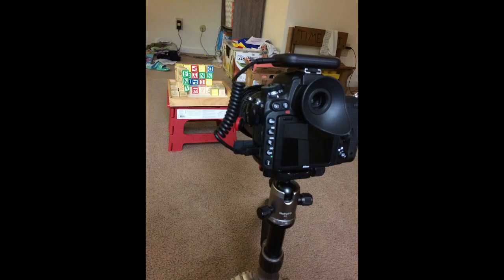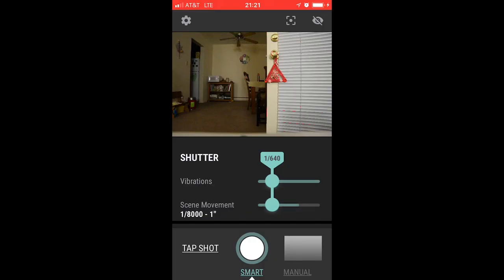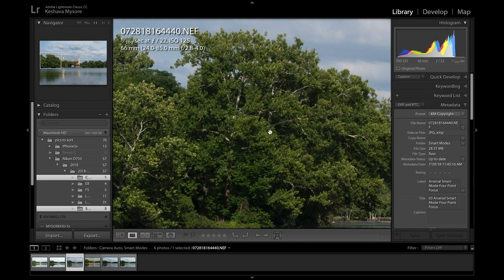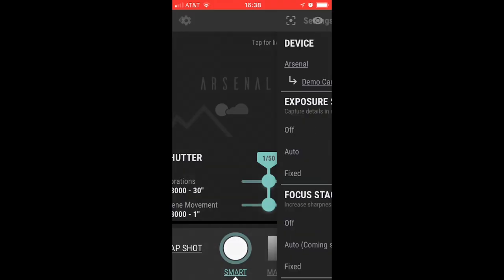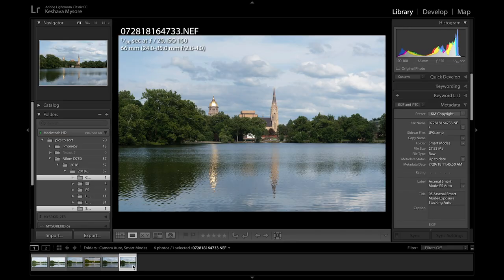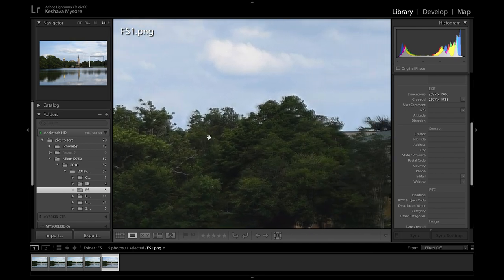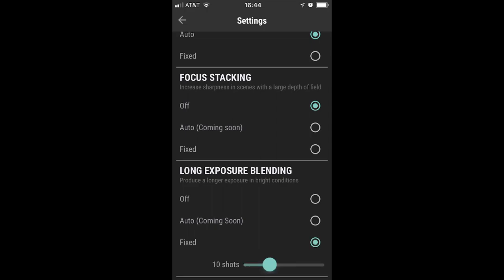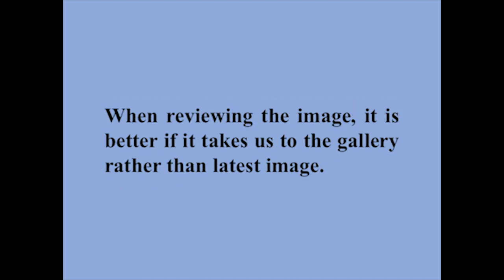Arsenal Image Review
Here is the review of the images that I took with Arsenal. Note that these are not from the latest version of the app/firmware. but nothing much has changed with the latest update as to what I talk about here. These are the same images that I talk about